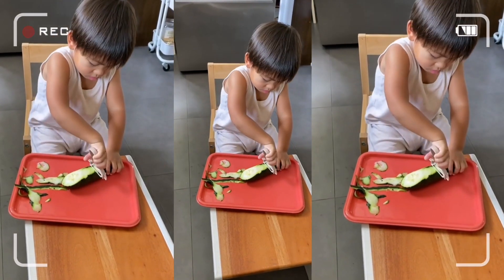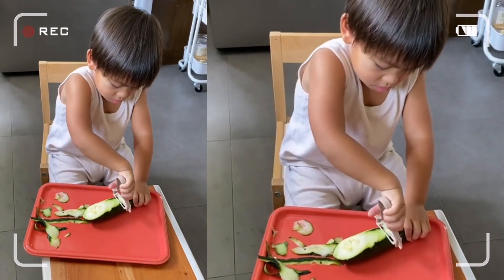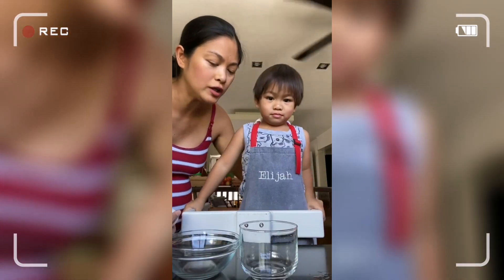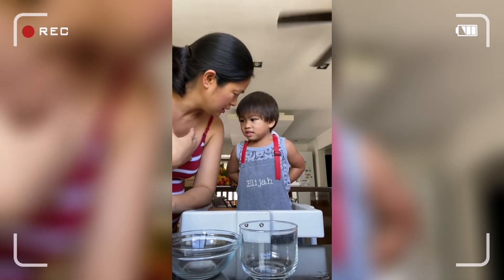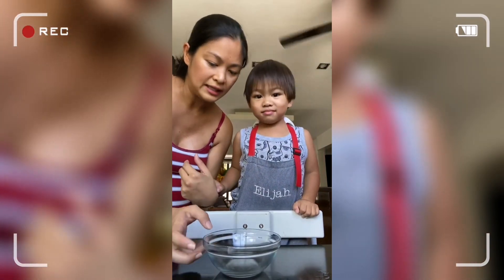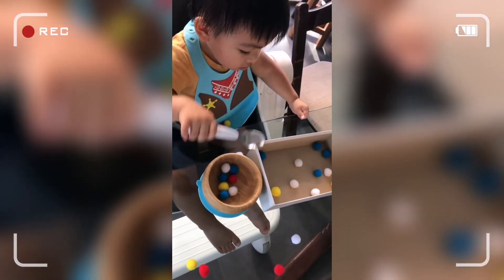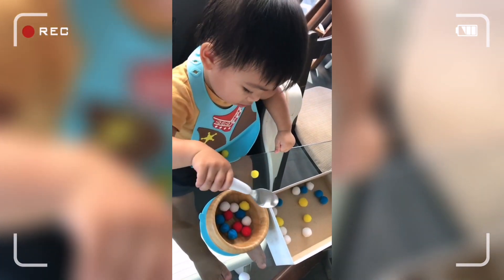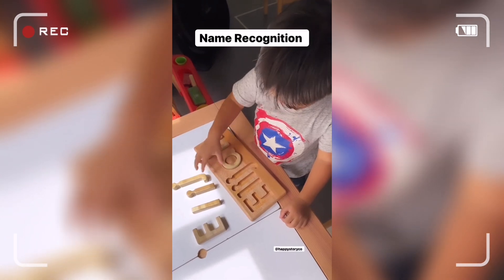Miriam Quiambao ganito pala TURUAN ang ANAK sa GAWAING BAHAY KAHIT MAYAMAN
TRENDZ NETWORK